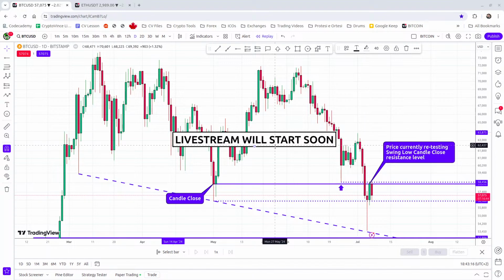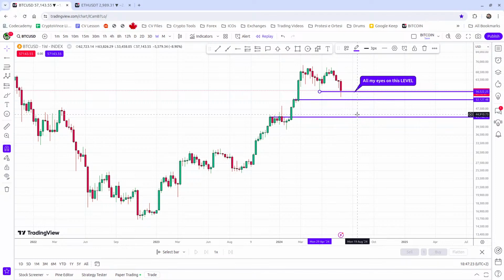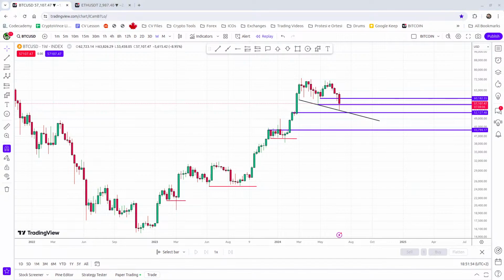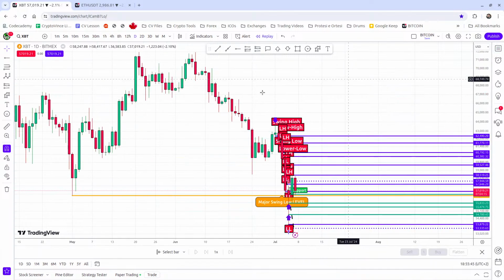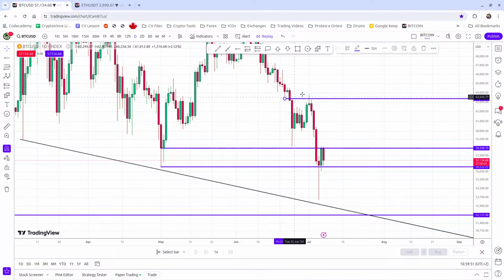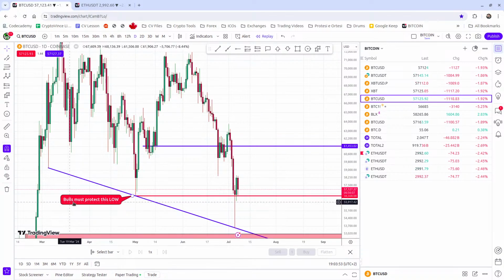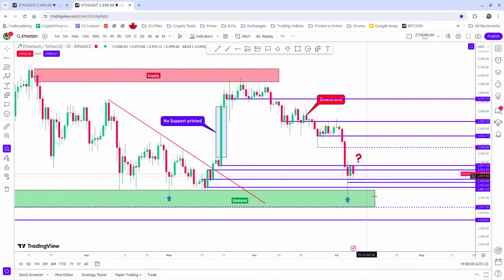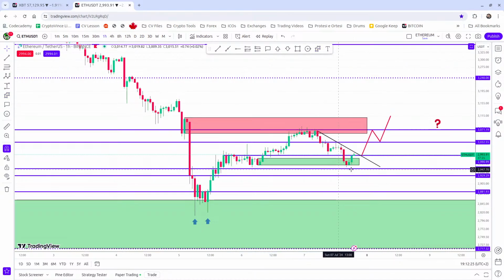CryptoVince Live Stream - Crypto Market Analysis